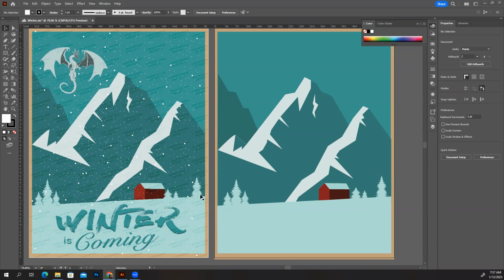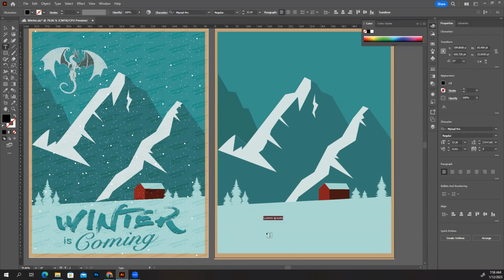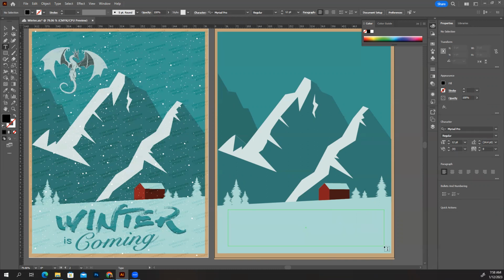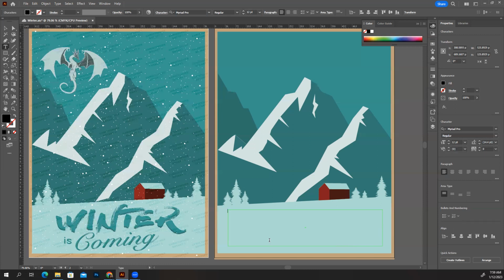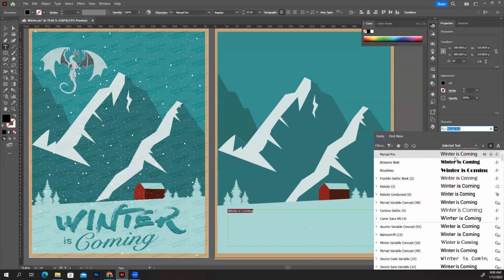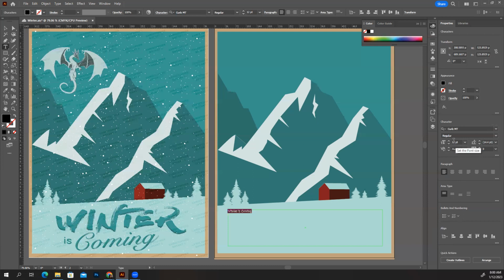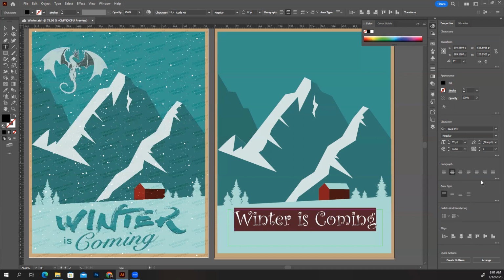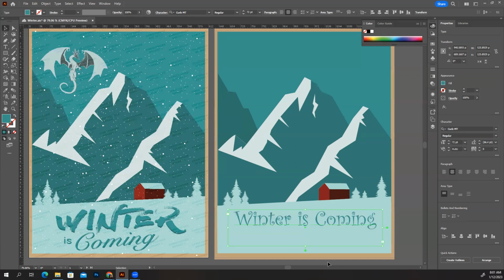How To Add Text To Your "Hello Winter" Design